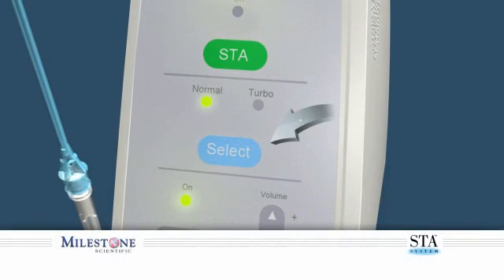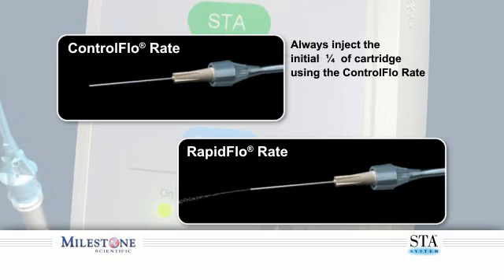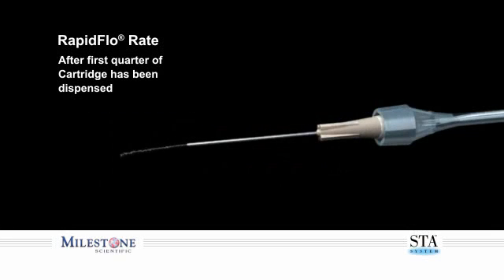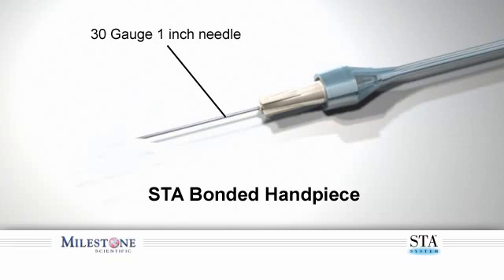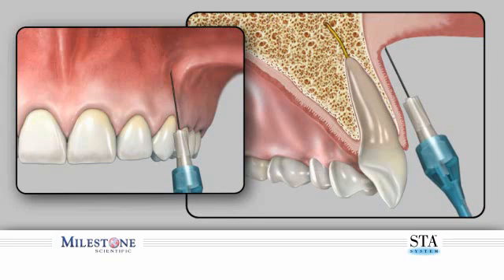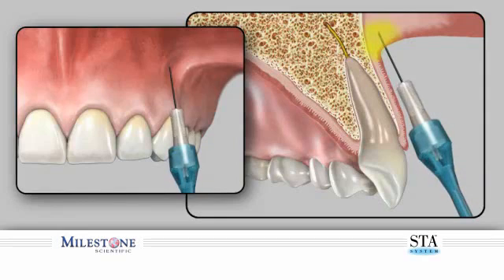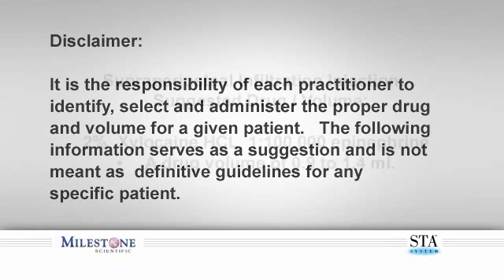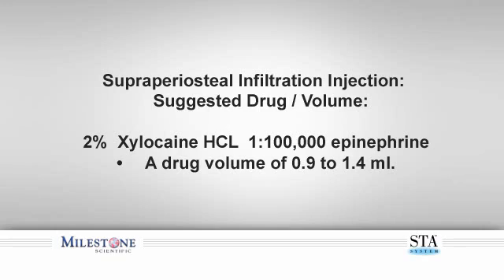Buccal Infiltration composite